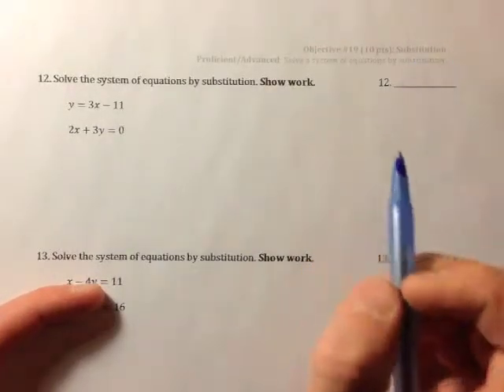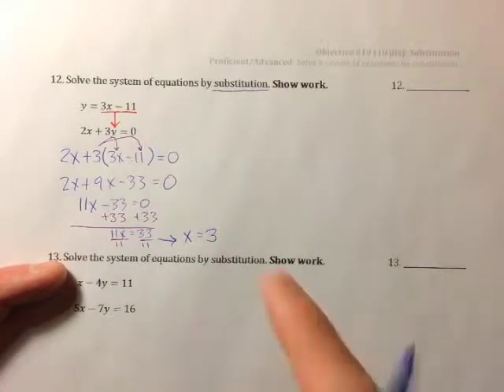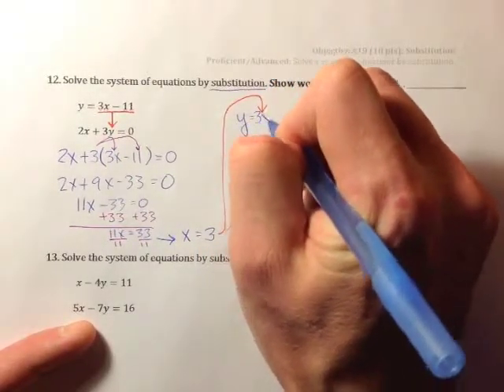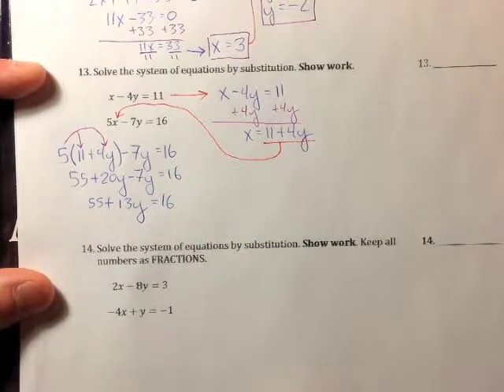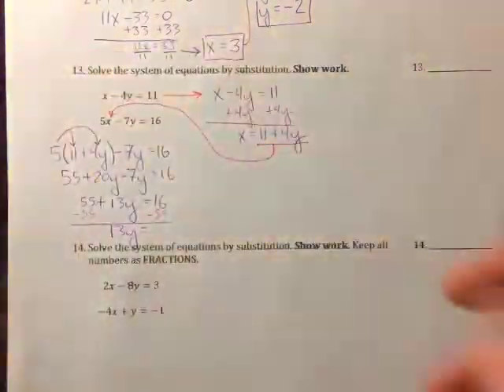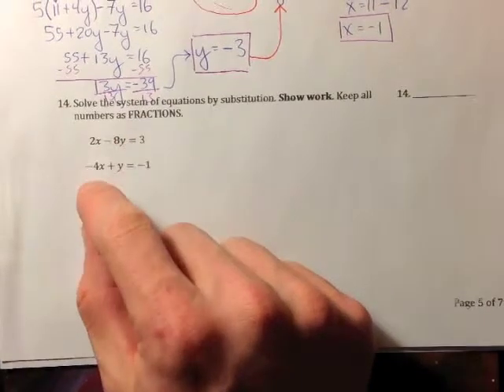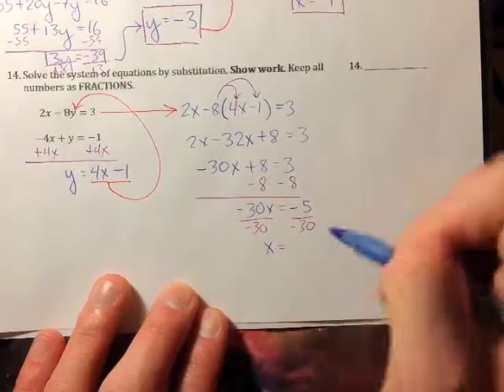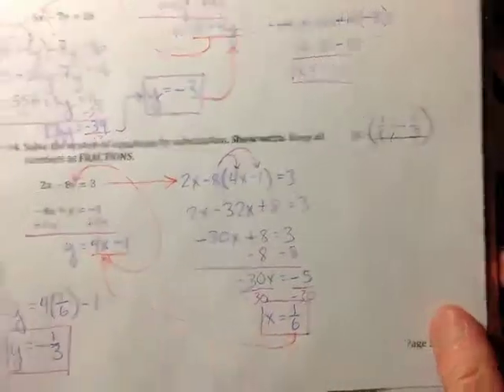Algebra 1 - Substitution